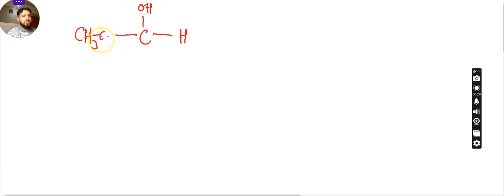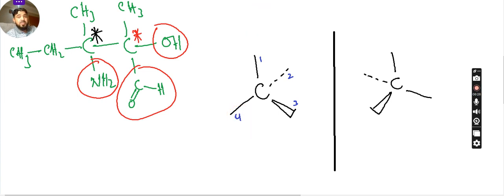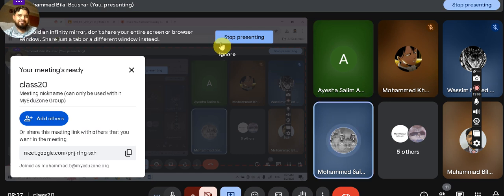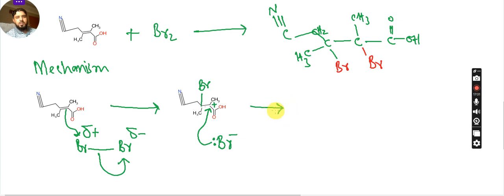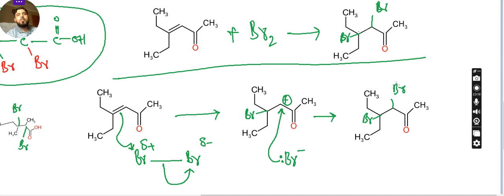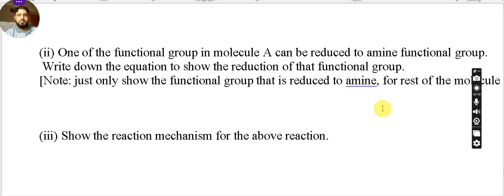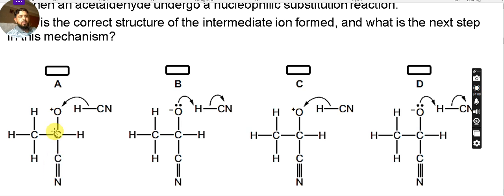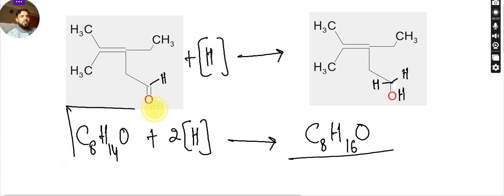mock exam - preparation class UIS-Boushar